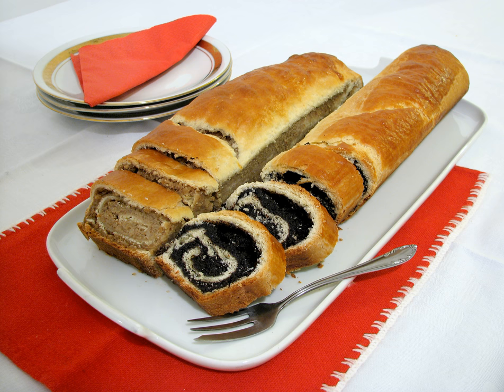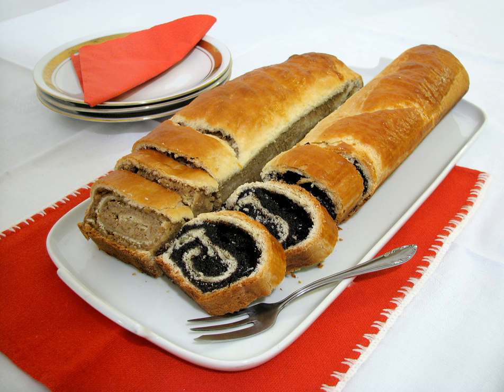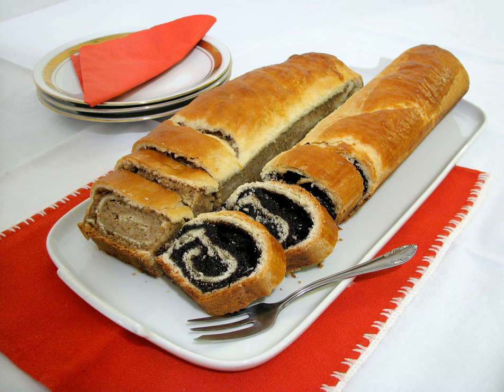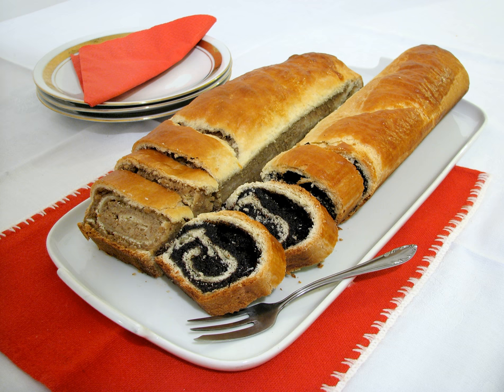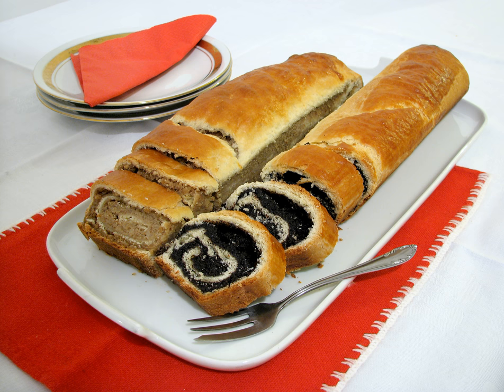Poppy seed roll | Wikipedia audio article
This is an audio version of the Wikipedia Article:
Poppy seed roll

SUMMARY
The poppy seed roll is a pastry consisting of a roll of sweet yeast bread (a viennoiserie) with a dense, rich, bittersweet filling of poppy seed. An alternative filling is a paste of minced walnuts, or minced chestnuts.
It is popular in parts of Central Europe and Eastern Europe, where it is commonly eaten at Christmas and Easter time.
It is traditional in several cuisines, including Austrian (Mohnkuchen or Mohnstriezel), Bosnian, Croatian and Serbian (makovnjača), Czech (makový závin), Danish (wienerbrød (Vienna bread): [ˈʋiːˀnɔˌbʁœːˀð]), Hungarian (mákos bejgli),  Kashubian: makówc, Latvian (magonmaizite), Lithuanian (aguonų vyniotinis), Polish (makowiec), Russian (rulet s makom рулет с маком), Belarusian (makavy rulet макавы рулет), Slovak (makovník), Romanian (cozonac cu mac or cozonac cu nucă), Ukrainian (pyrih z makom пирiг з маком or makivnyk маківник), Yiddish (mohn roll) shtetl cuisine.